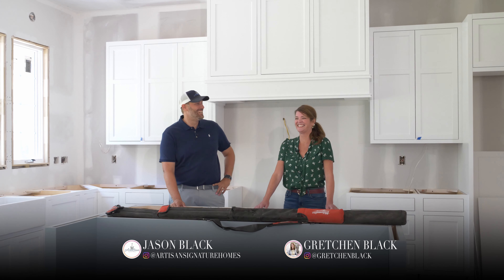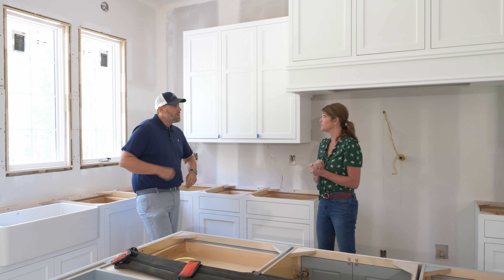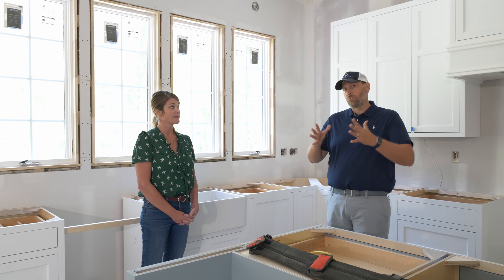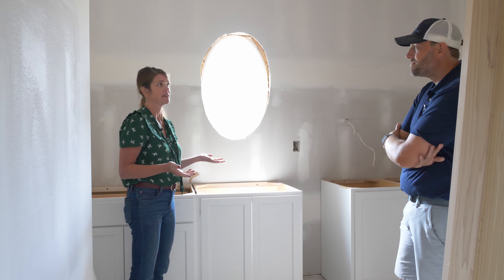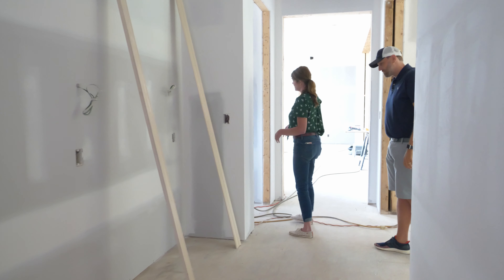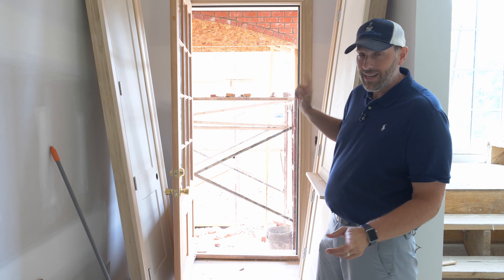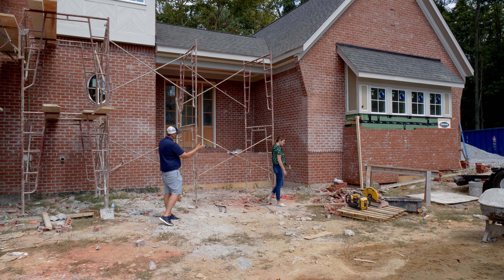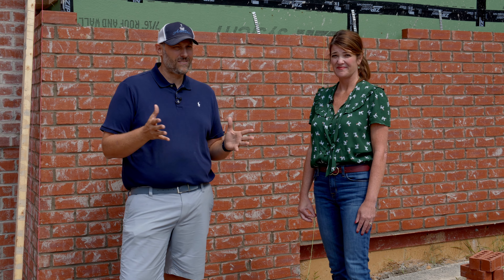Design Ideas for an Amazing White Brick Exterior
In this episode Jason and Gretchen bring you up to date on the progress at glenviewtudor.

Taking you out front, they reveal the detail in the brick work that will help to create shadow lines on the facade of the house. Since the house will be painted white, you would lose a lot of the interest in the aesthetics of the house. Planning out the masonry design to create reliefs will enable shadow lines to fall across the front of the house as sun revolves around Earth.

The kitchen cabinets have been installed and the pantry and laundry are taking shape, too.